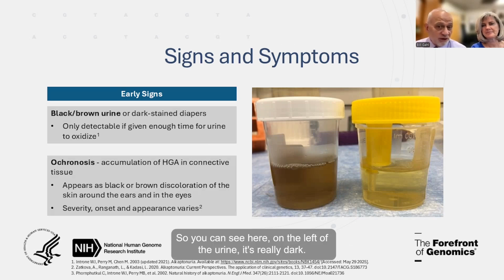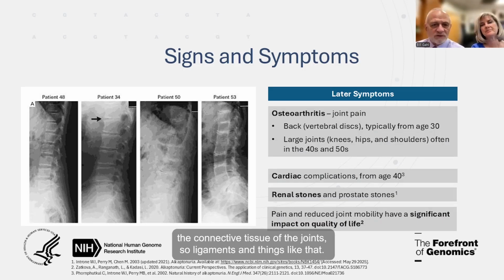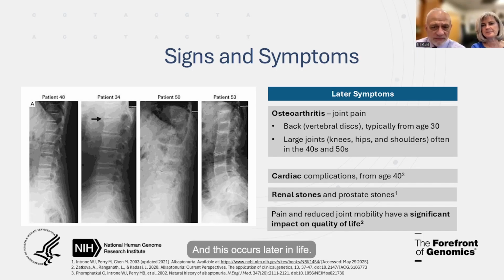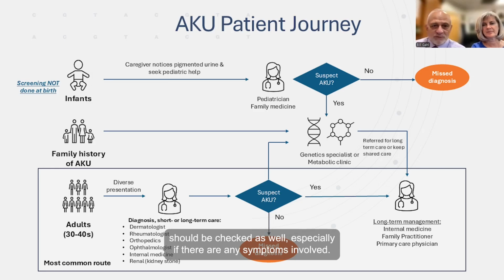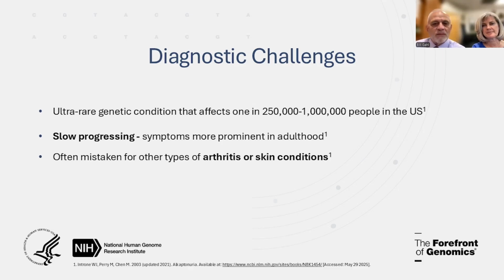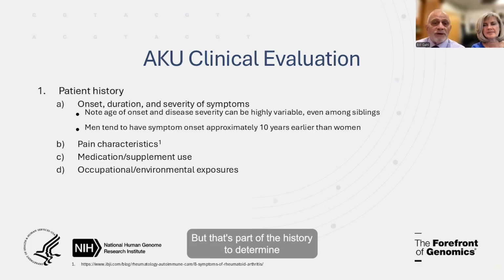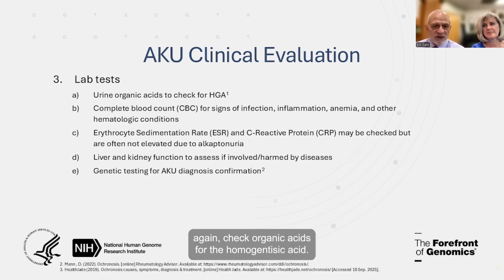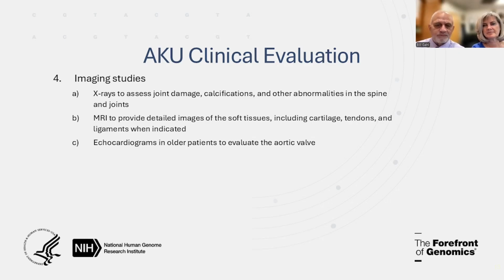Diagnosing AKU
Presented by experts Dr Wendy J. Introne, MD, and Dr William A. Gahl, MD, PhD from the National Human Genome Research Institute, NIH.

Information for US Healthcare Providers

US-AKU-2500093 | December 2025